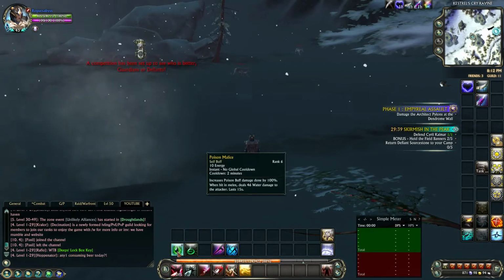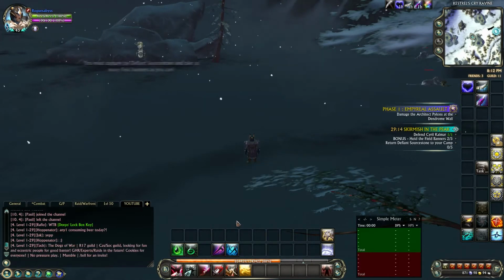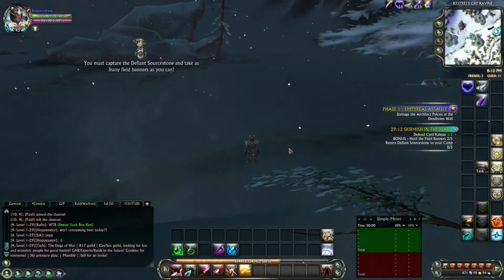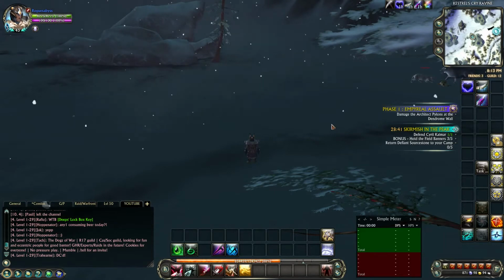Rift - Rogue Assassin Levelling Spec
Hey and welcome to a levelling spec for a Rogue. Please note, I made this spec myself, so it may not work xD